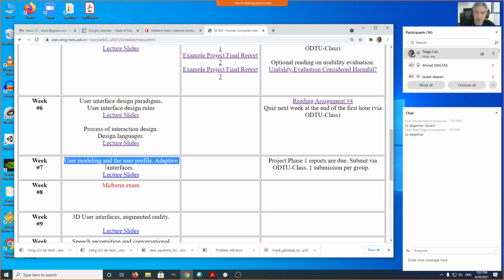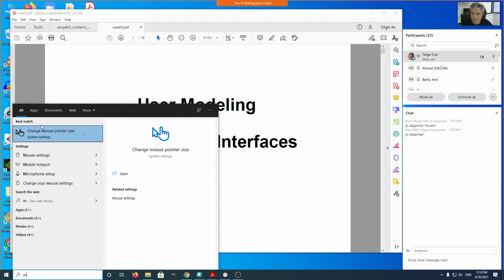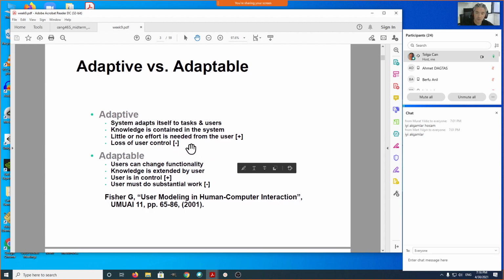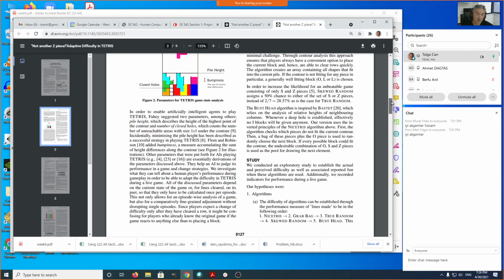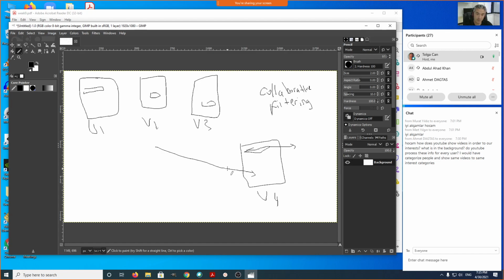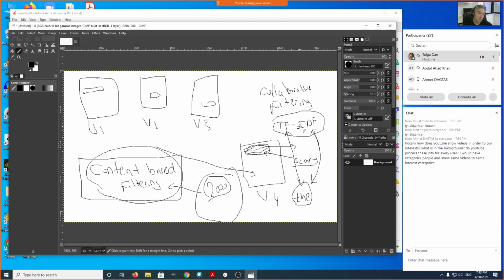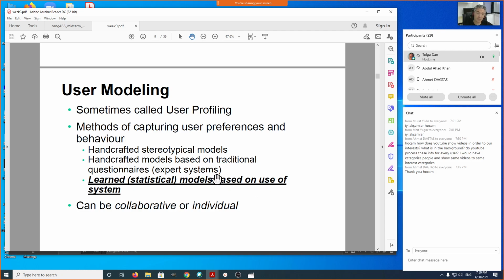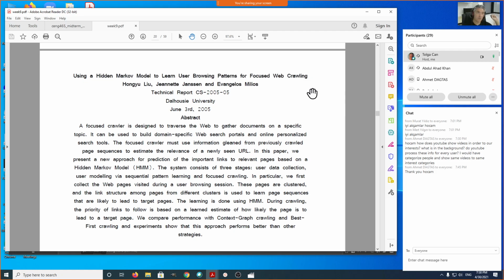SE 542 - Week #7 - Part 1